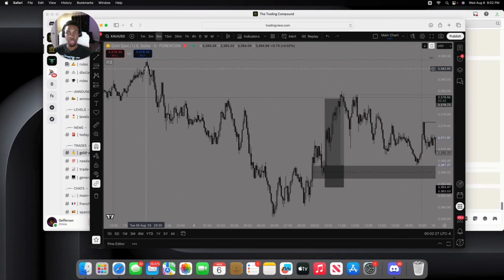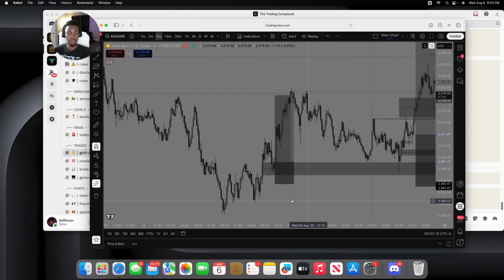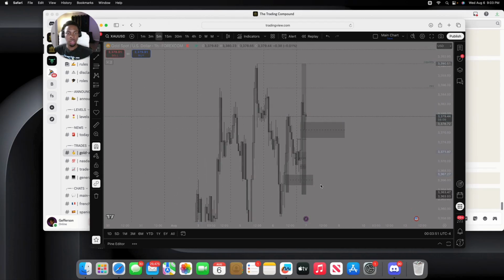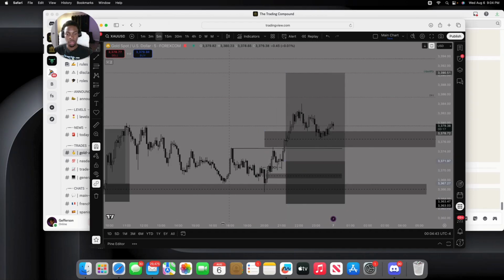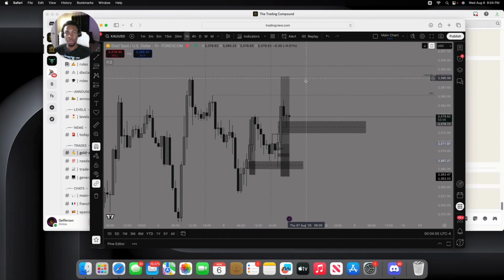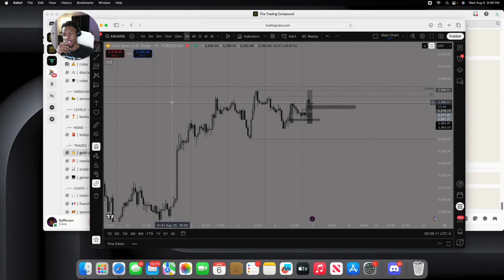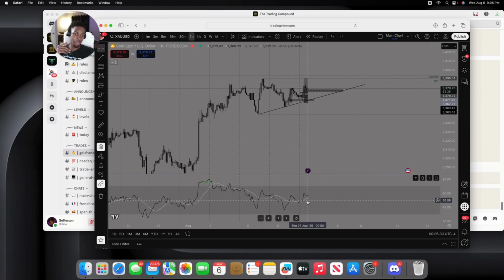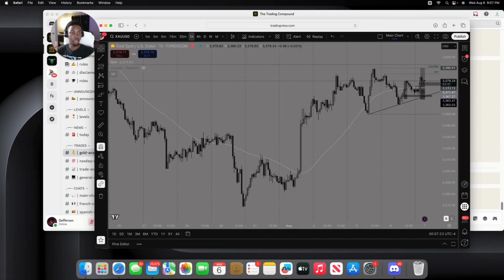Analyzing Gold | Trends and Strategies 📈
In this video, I break down the current trading situation for gold, highlighting that we are in a downtrend with price printing lower highs. I discuss key levels of liquidity and fair value gaps that we need to watch, as well as our first trade that is already locked in for profit. I emphasize the importance of trading with the trend, using indicators like RSI and SMA to confirm our position.

- Regularly update your analysis based on new price action.
- Use multiple time frames for a comprehensive view of market trends.
- Keep your trading plan flexible to adapt to changing market conditions.